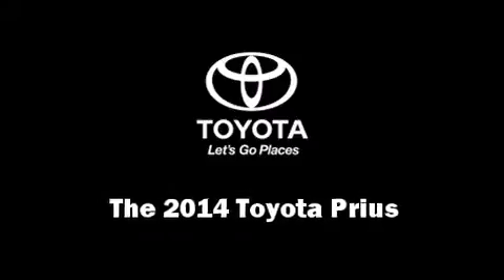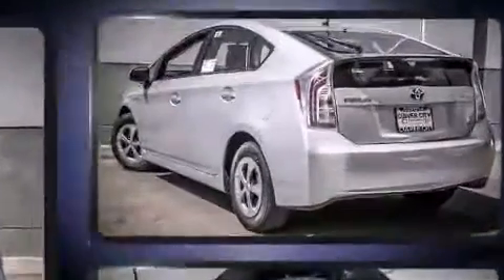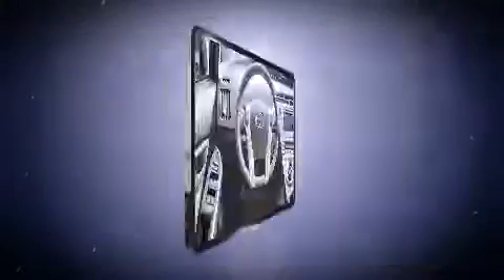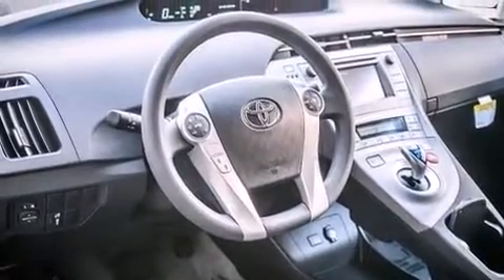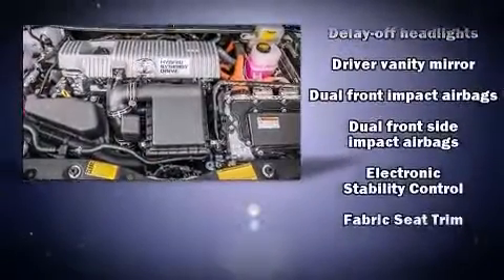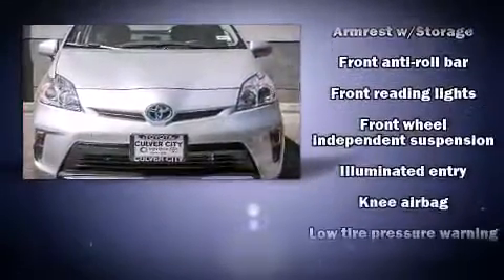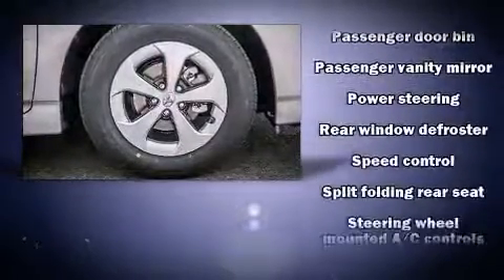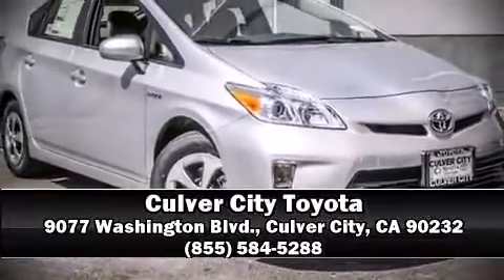2014 Toyota Prius Two in Culver City, CA 90232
9077 Washington Blvd.

Come test drive this 2014 Toyota Prius. Smooth gearshifts are achieved thanks to the efficient 4 cylinder engine, and for added security, dynamic Stability Control supplements the drivetrain. It's equipped with tons of terrific amenities, but it won't break your budget. Such as remote keyless entry, delay-off headlights, a rear window wiper, an outside temperature display, tilt and telescoping steering wheel, power door mirrors, an overhead console, and 1-touch window functionality. Storage solutions are integrated throughout the interior, demonstrating thoughtful attention to detail. Premium sound drives 6 speakers, providing you and your passengers a sensational audio experience. With side curtain airbags supplementing the rest of the safety network, you can be assured that you and your passengers will experience top-tier protection. We pride ourselves in the quality that we offer on all of our vehicles. Stop by our dealership or give us a call for more information.